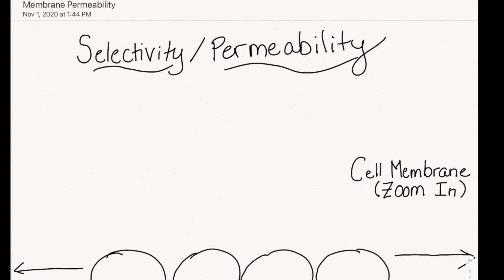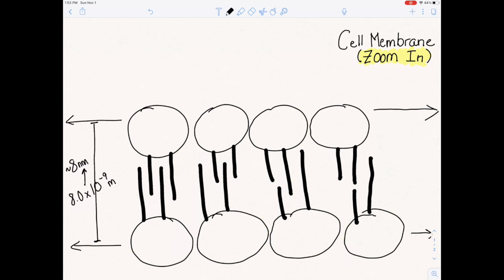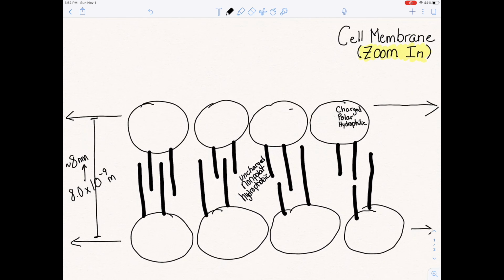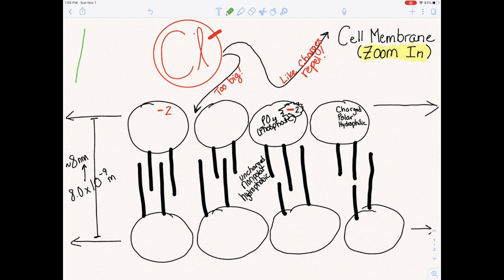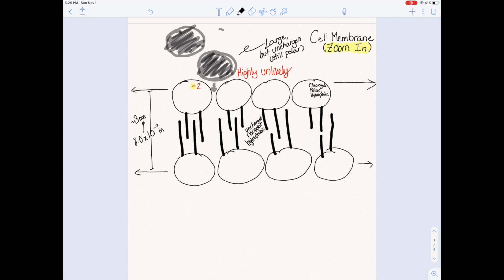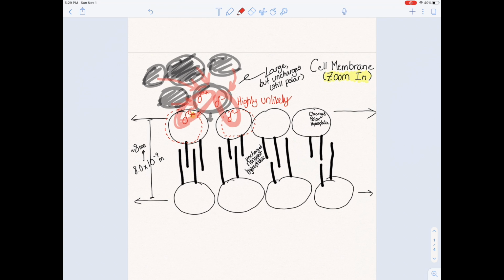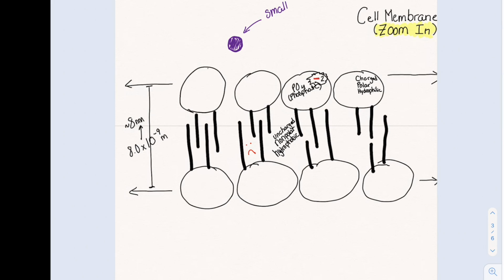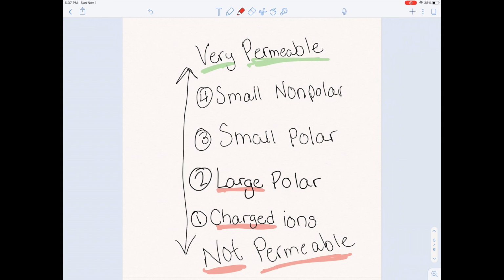Cell Membrane Permeability